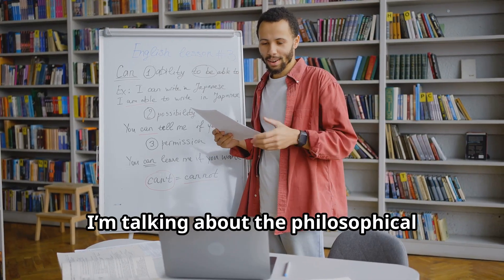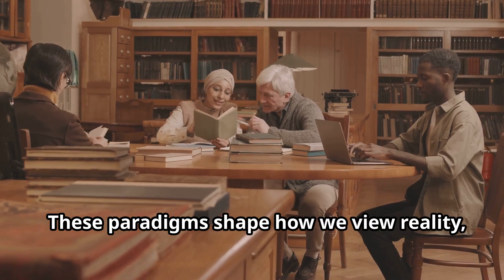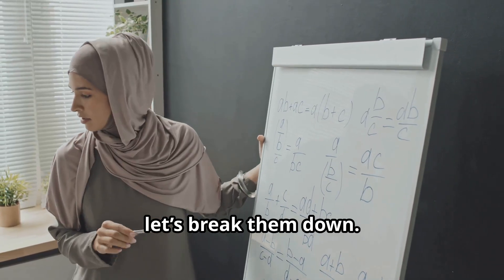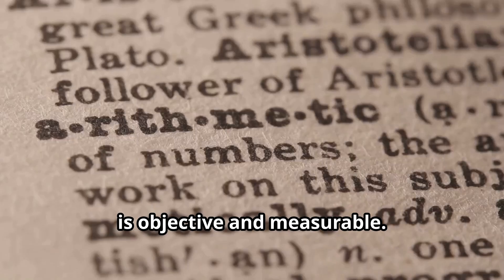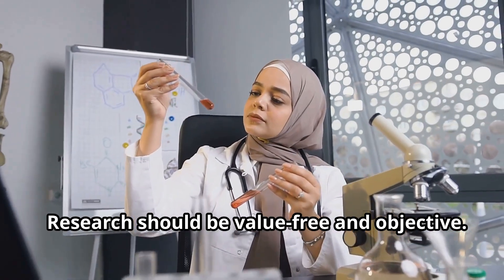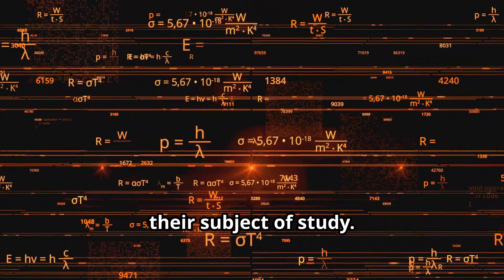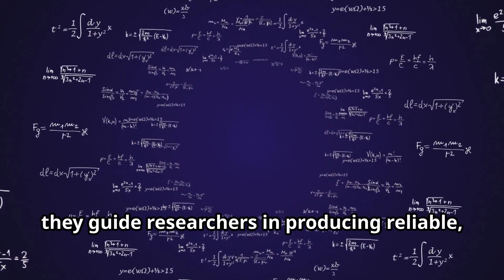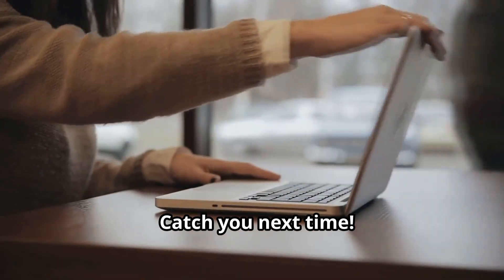Positivism vs Post-Positivism: Foundations of Quantitative Research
Positivism and post-positivism form the philosophical backbone of quantitative research, with positivism offering the foundation of objectivity, measurement, and empirical verification, and post-positivism providing a more nuanced view that accepts limitations in knowing while still valuing empirical rigor. Together, they guide researchers in producing reliable, replicable, and valid knowledge using quantitative methods.

Please note that knowledge is evolving. Recheck for clarity!